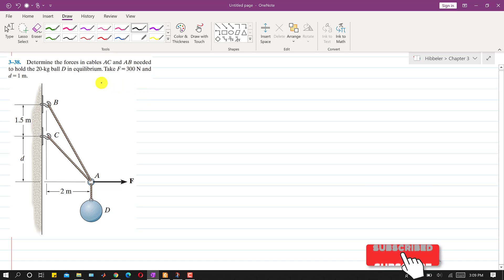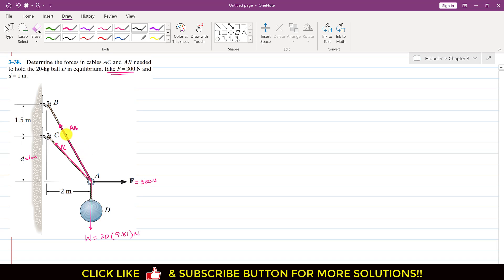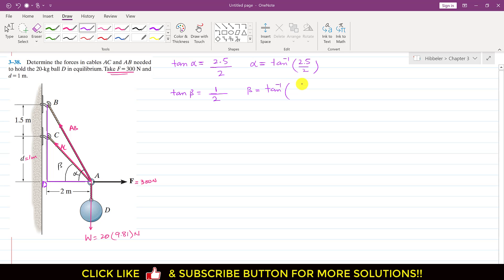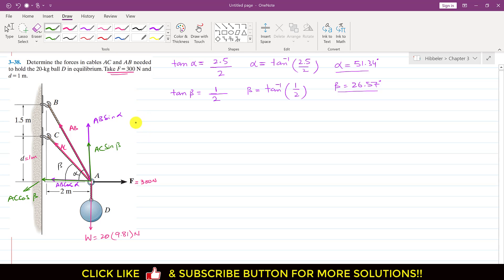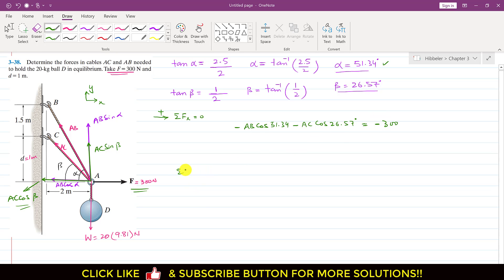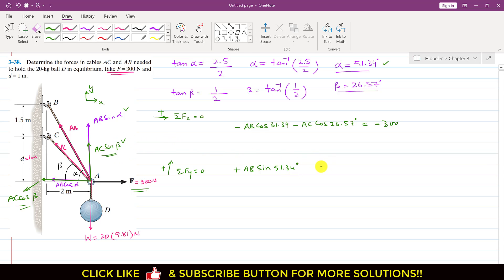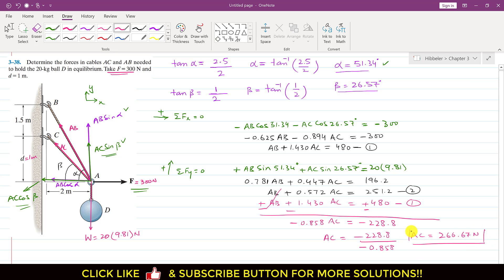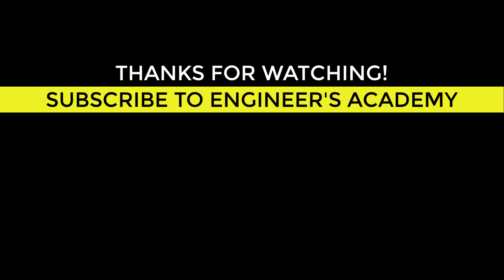3-38 Determine the forces in cables AC and AB needed to hold.. | engineers academy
Determine the forces in cables AC and AB needed to hold the 20-kg ball D in equilibrium. Take F = 300 N and d = 1 m.